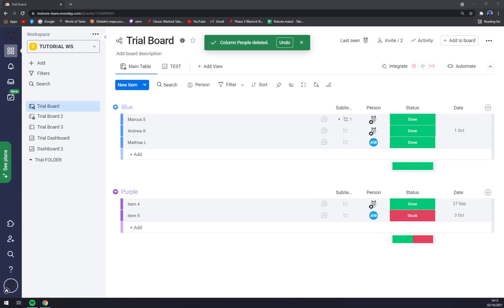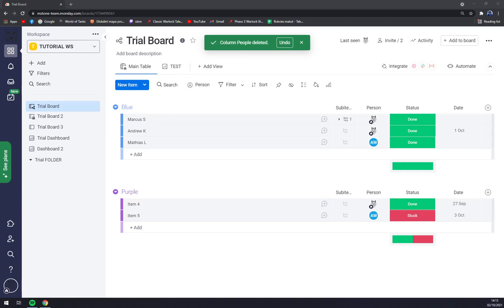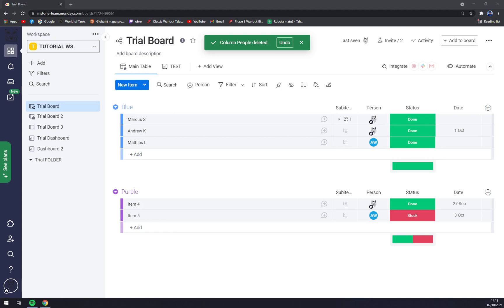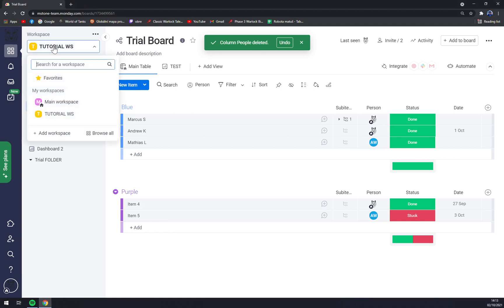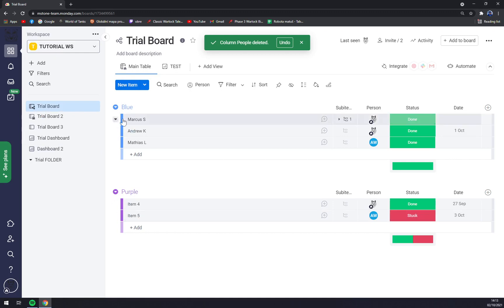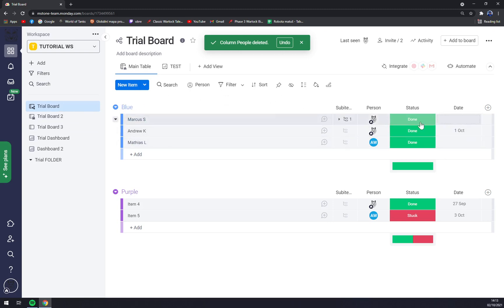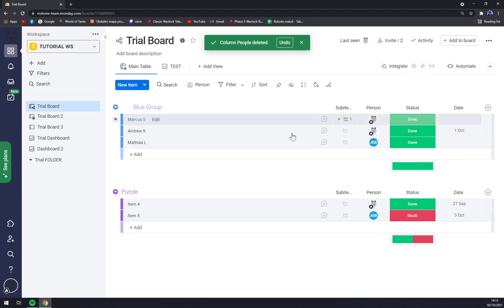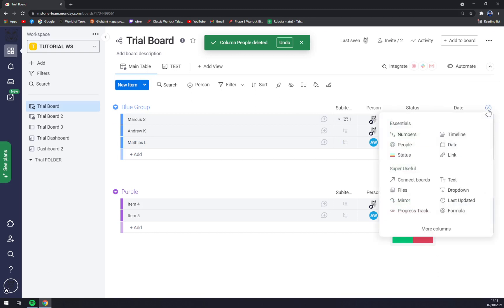How to Add People Into Group in Monday.com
‏‏‎ ‎ In this video you will learn How to Add People Into Group in Monday.com

GET AMAZING FREE Tools For Your Youtube Channel To Get More Views:
Tubebuddy (For GROWTH on Youtube):